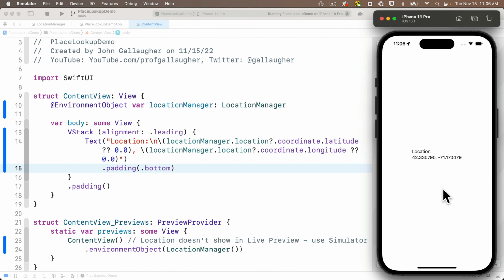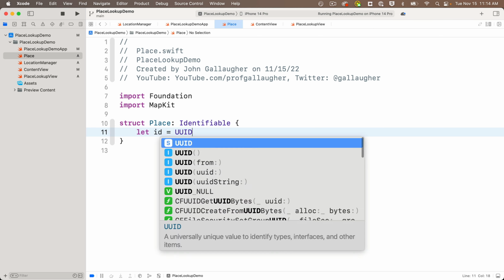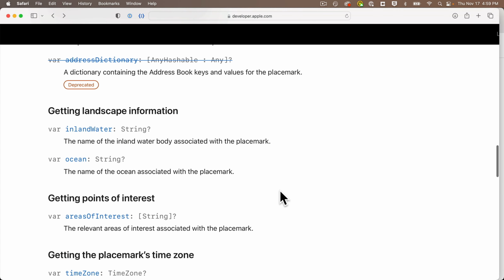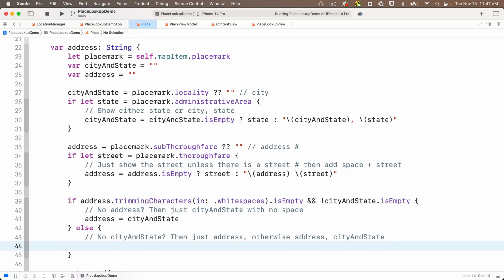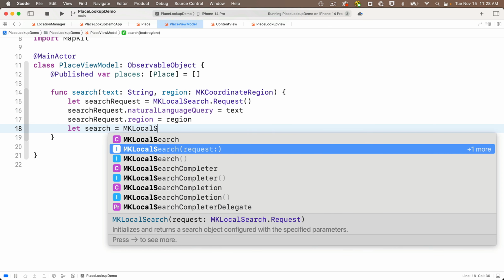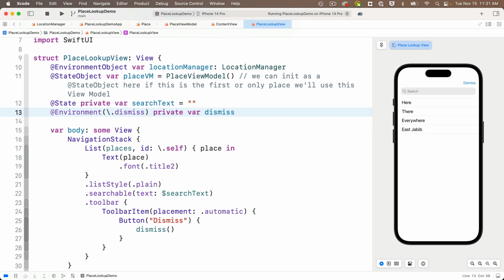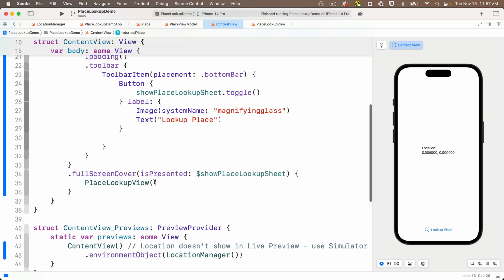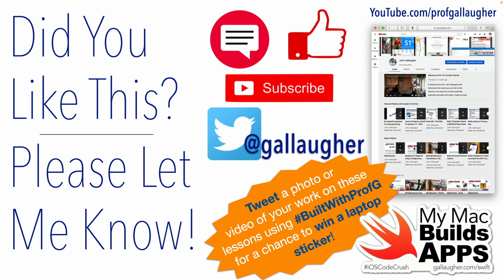FOR NEWER VIDEO SEE LINK IN DESCRIPTION: Ch. 8.8 PlaceLookup with SwiftUI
We'll add Place Lookup to the demo app we started in the prior lesson, using our LocationManager class to help us retrieve place suggestions that the user enters into a text bar. We'll cover MKPlacemark / CLPlacemark, building an address from Placemark components, returning results for suggested places from a search, and much more.